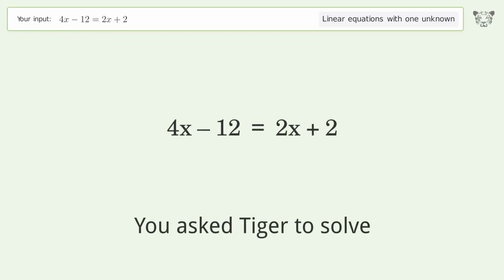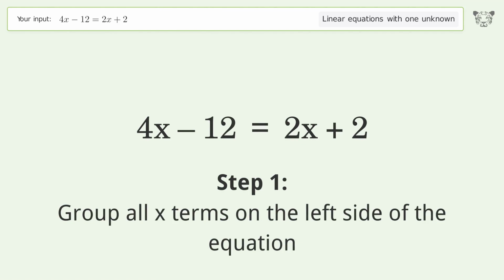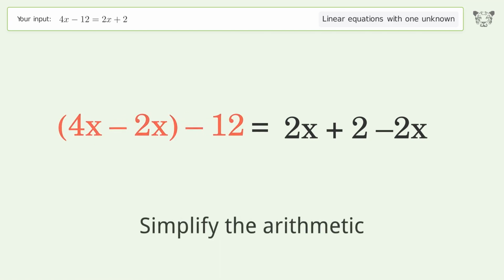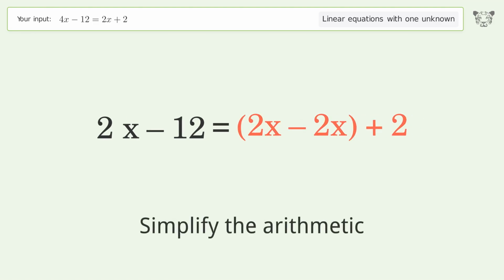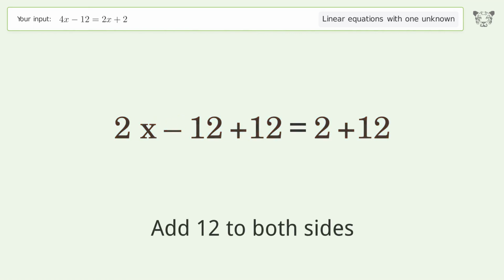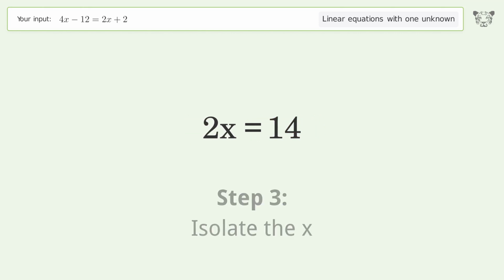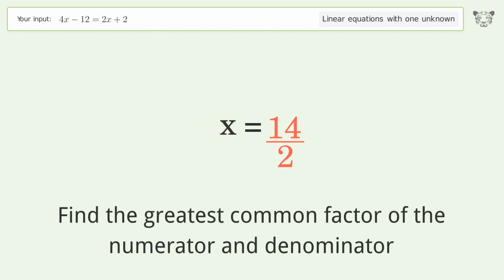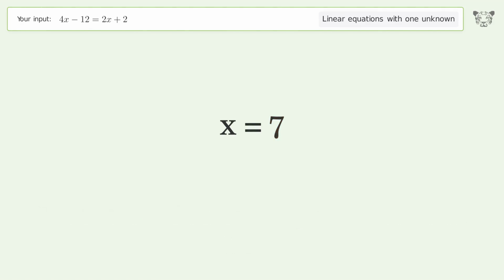Linear equation with one unknown: Solve 4x-12=2x+2 step-by-step solution